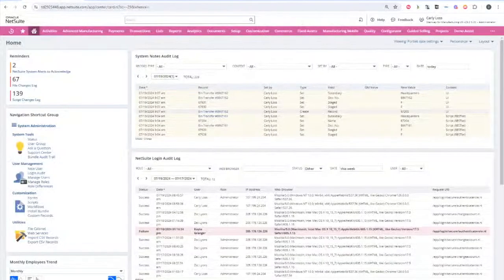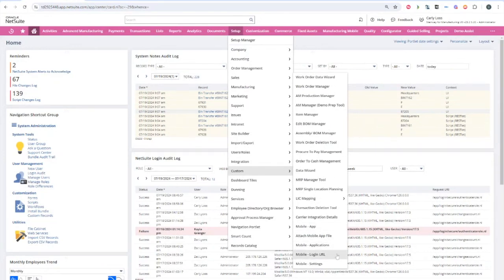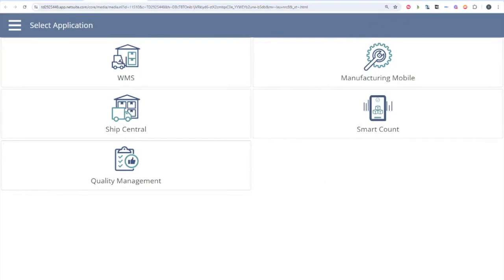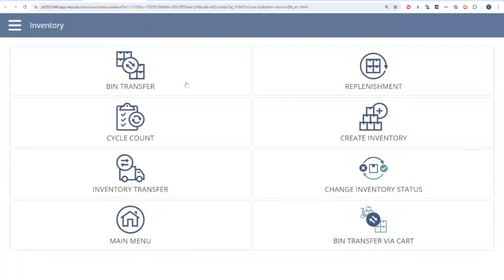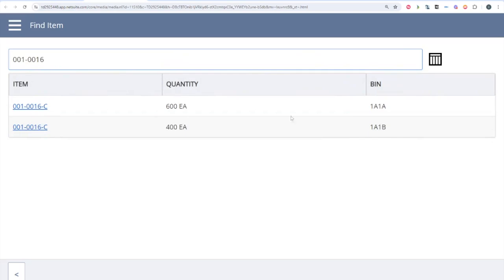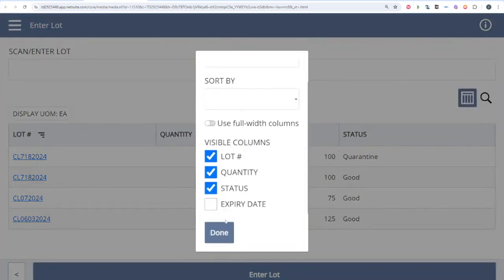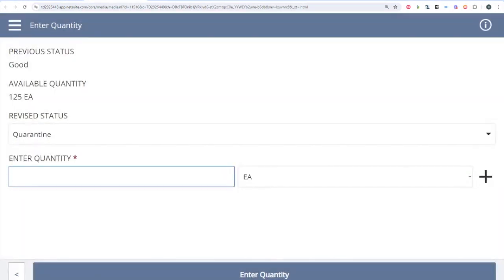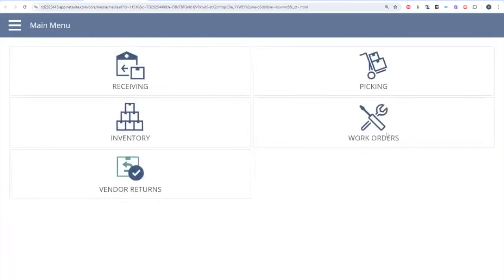Performing Inventory Status Change in the WMS Mobile App 2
NetSuite WMS: Performing an Inventory Status Change in the Mobile App

In this video, we walk through inventory status changes in NetSuite WMS, demonstrating how to update stock conditions using the mobile device interface.

What You'll Learn in This Video:
✅ Accessing NetSuite WMS via the mobile app
✅ Selecting the warehouse location for inventory updates
✅ Navigating to Inventory Status Changes in the WMS app
✅ Scanning or selecting items and bins for status updates
✅ Managing lot-tracked inventory and filtering lot details
✅ Changing item status (e.g., Good → Quarantine) for quality control
✅ Understanding how inventory status impacts order commitments and availability
✅ Completing an inventory status change and returning to warehouse operations

By leveraging inventory status changes, businesses can improve stock accuracy, prevent the use of damaged goods, and streamline warehouse operations in NetSuite WMS.